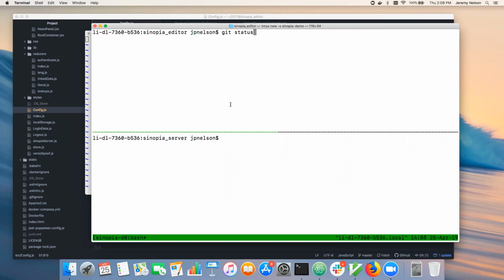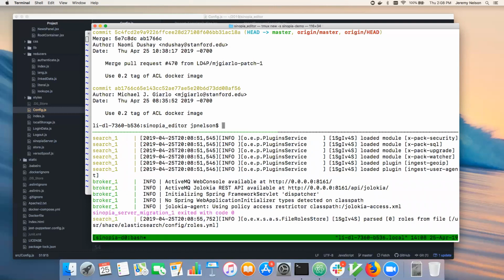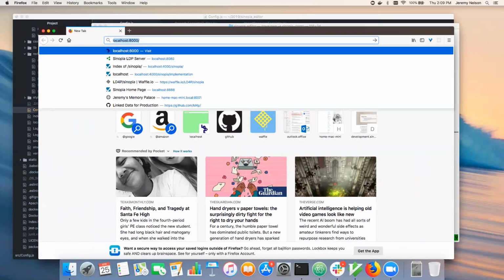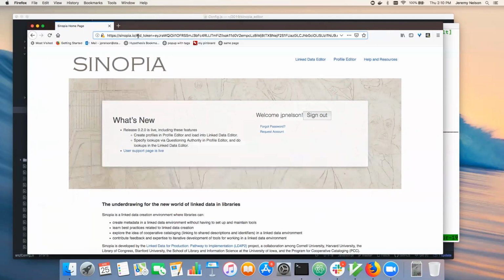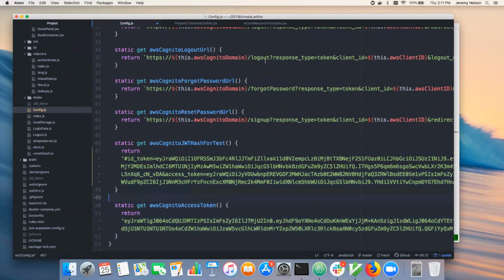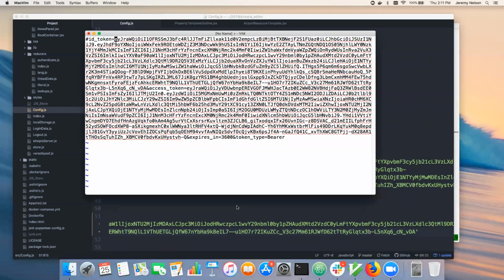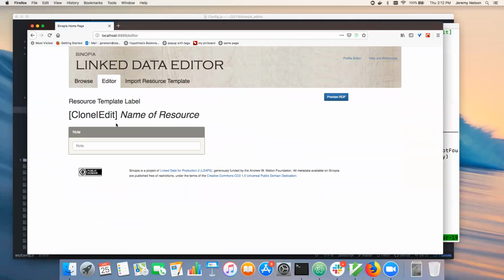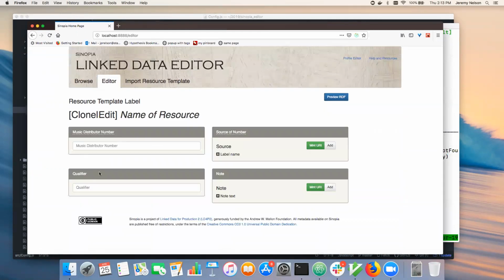Sinopia Sprint 16 Demo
Adding new profiles to the Linked Data Editor